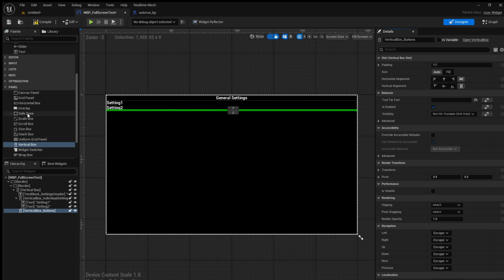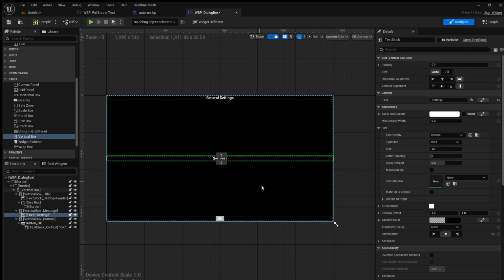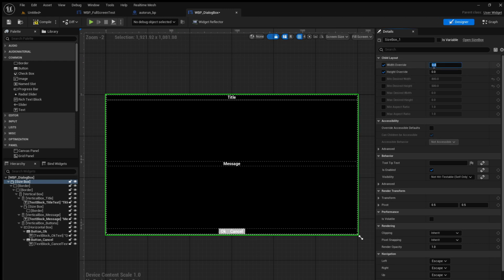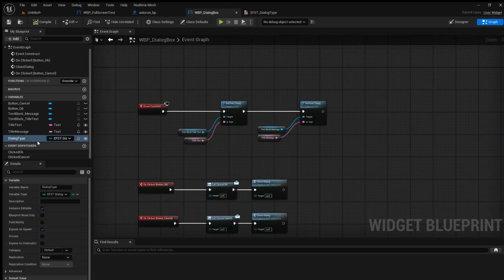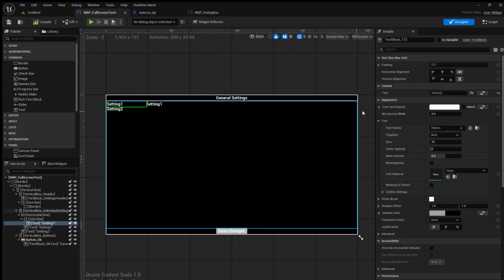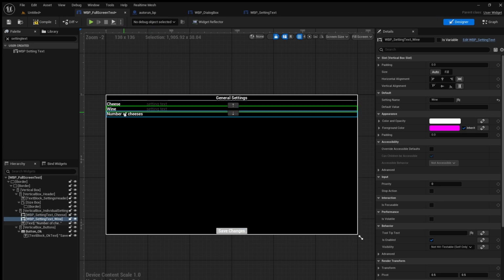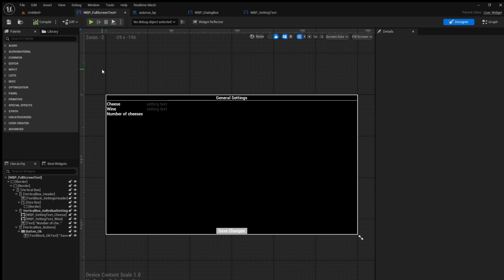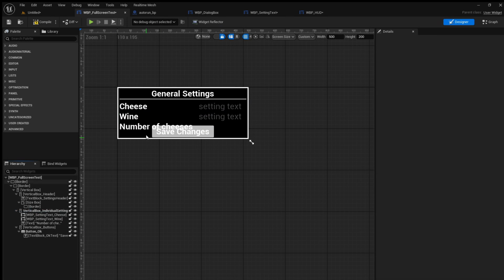Unreal Engine UI - making a dialog box and text setting widget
I take a ramble through a few Unreal Engine UI bits and pieces, and make a dialog box and text setting widget from scratch. I look at canvas panels briefly.

Setting up a dialog box - 11m30 ish
Making a text setting widget for a settings menu - 31m
Brief look at canvas panels and overlays - 44m30

Apologies for it being a bit unfocused and for the menus not recording on the video (d'oh). I might take a deeper dive on a few things if there is any interest in that?